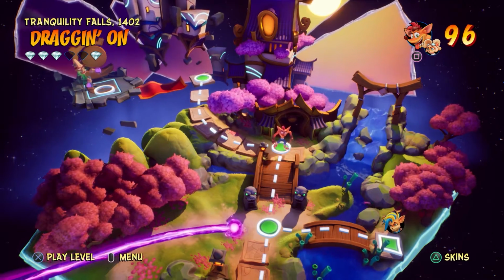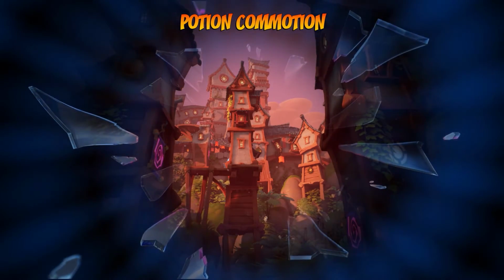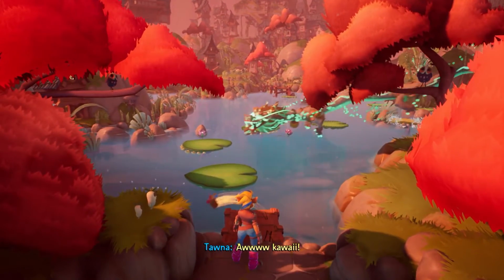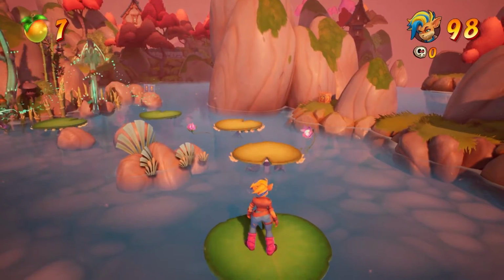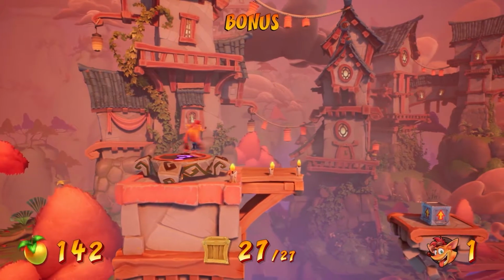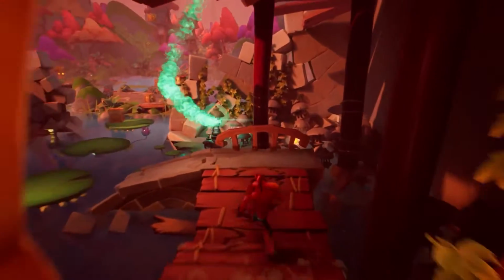Crash Bandicoot 4 It's About Time Episode 7:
Welcome back to Crash Bandicoot 4. Watch as Lewis waffles on and on and gets distracted in the latest episode!